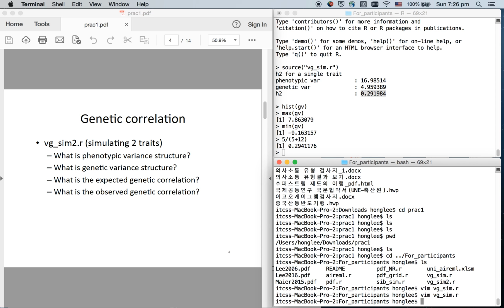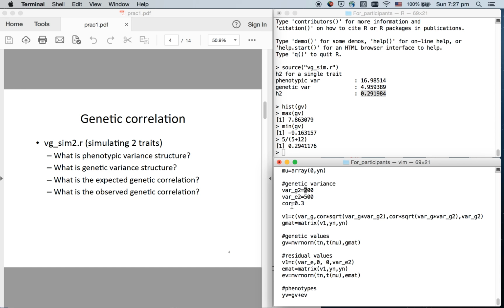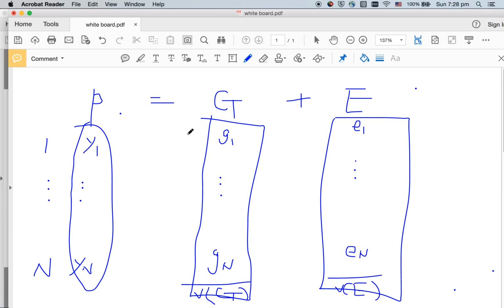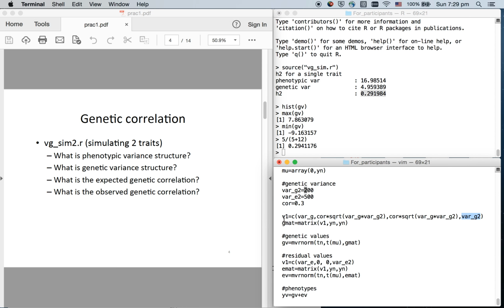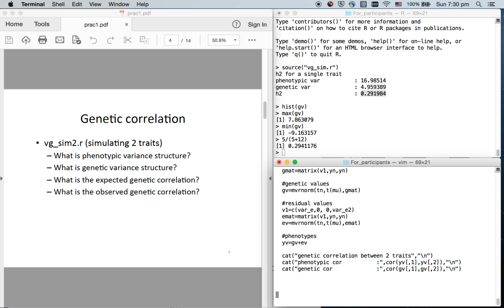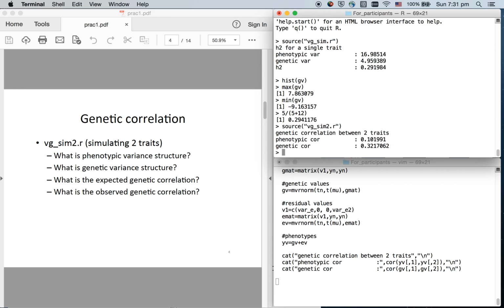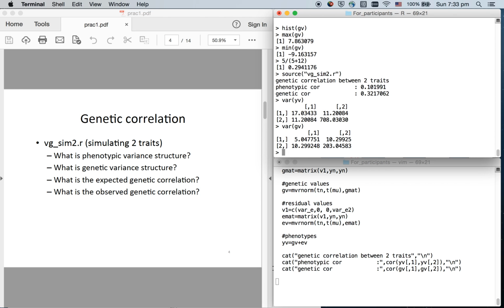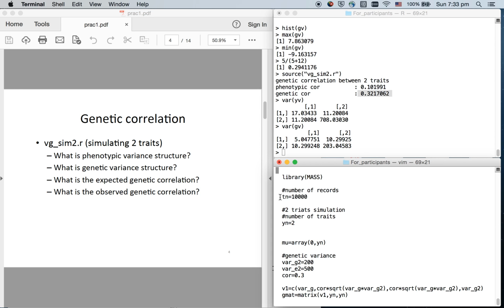prac1 part2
prac1 part 2 from population analysis using statistical genetics tool